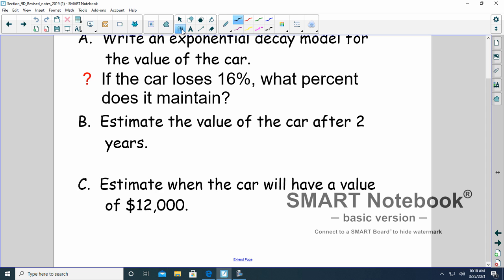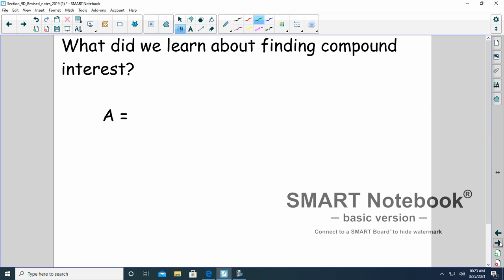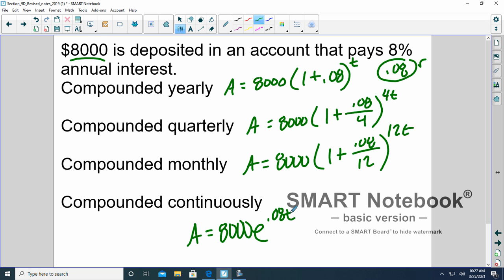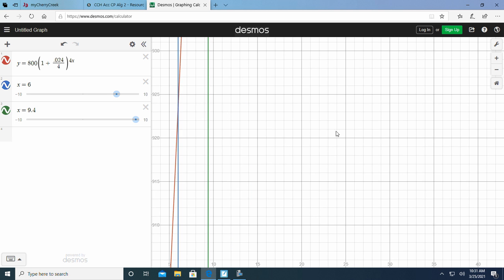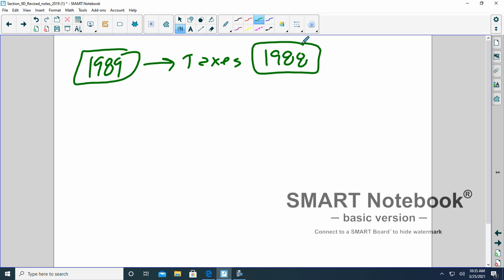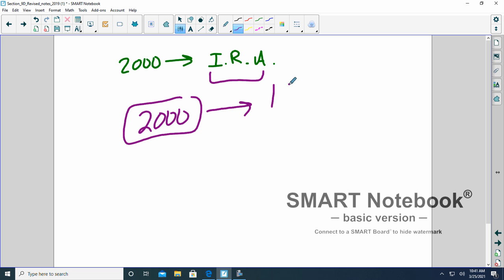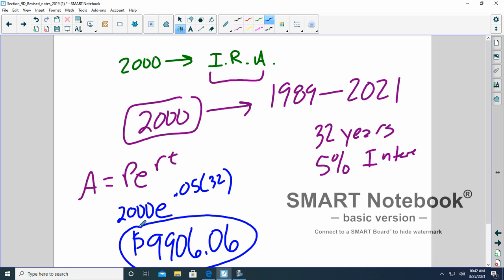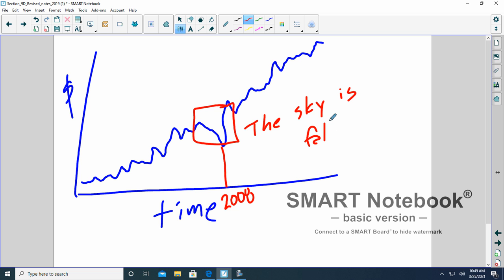9 D algebra 2